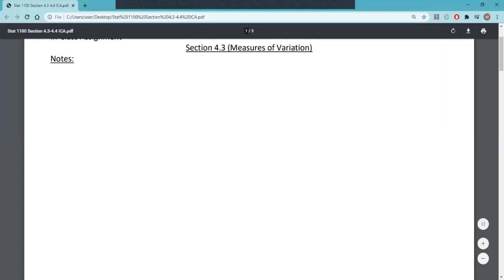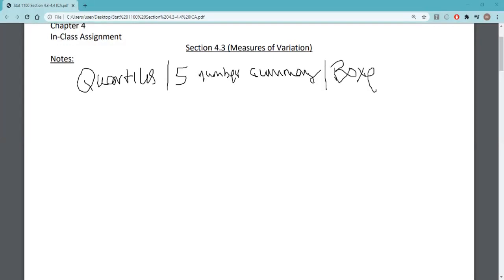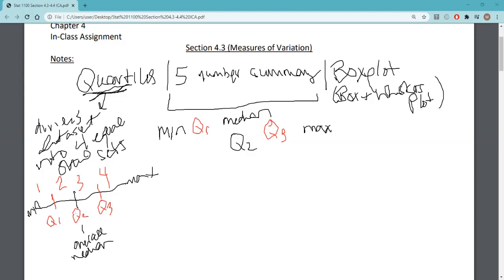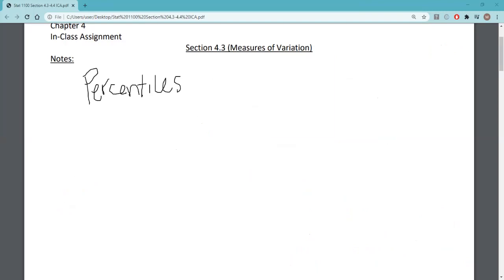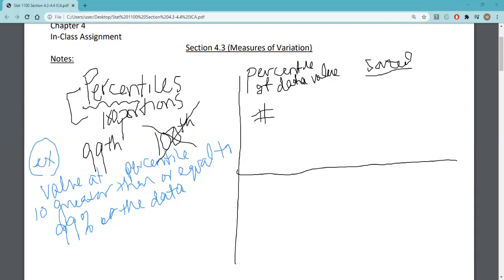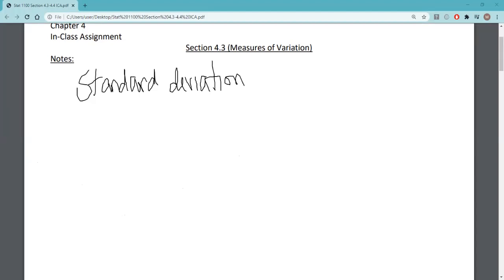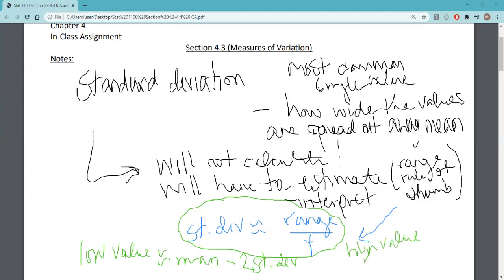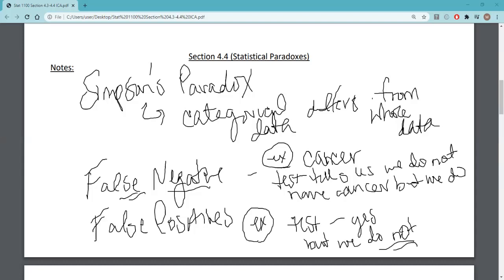Stat1100 Sections 4.3 and 4.4 Lecture